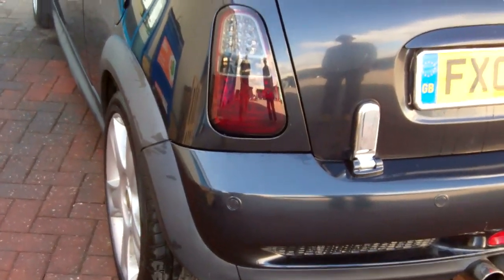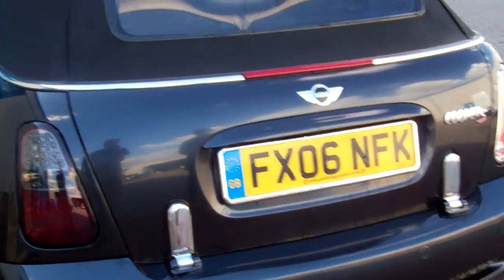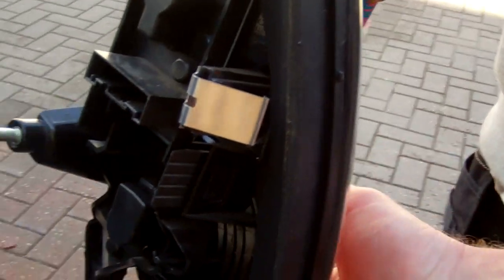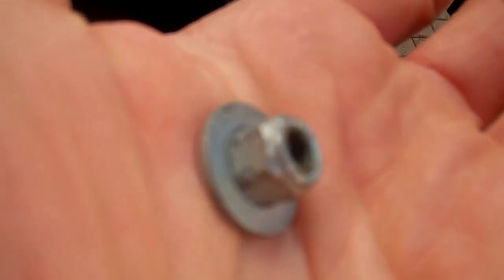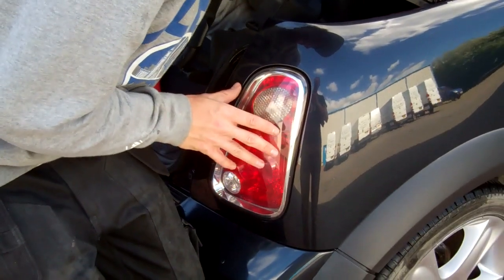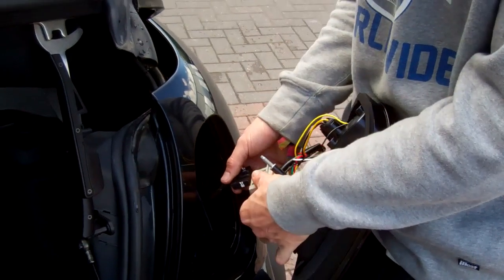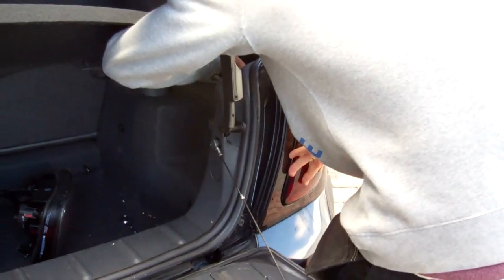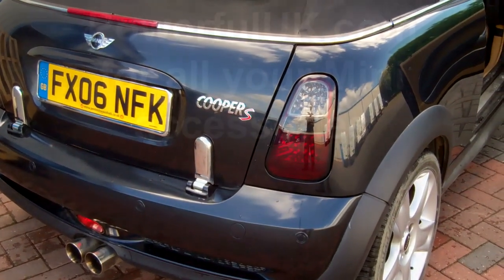How to fit Smoked LED rear lights in BMW Mini One Cooper & s / Convertible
This video shows how to upgrade the rear lights in your BMW mini to the latest smoked / LED type.